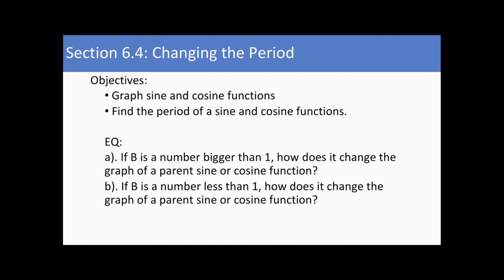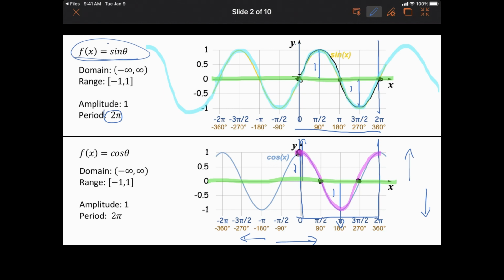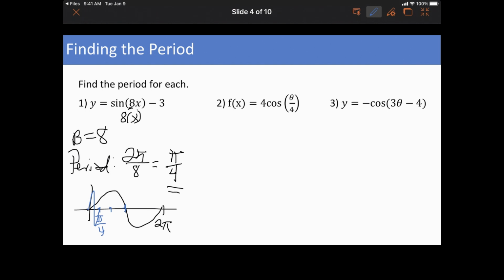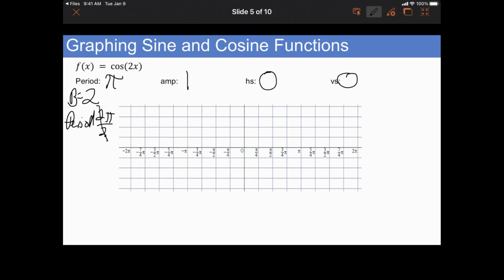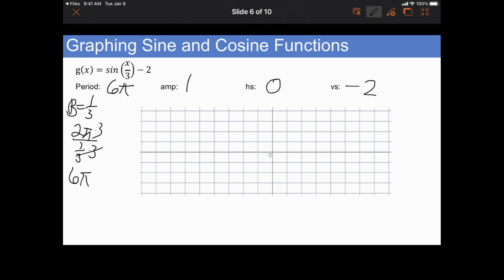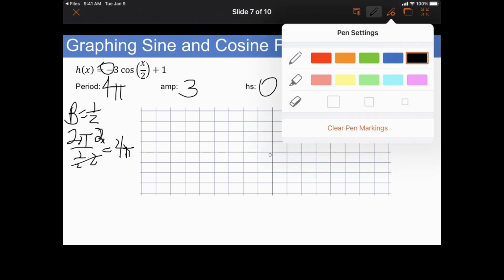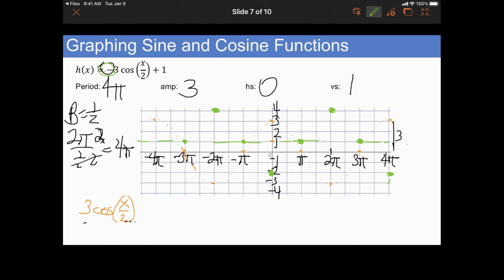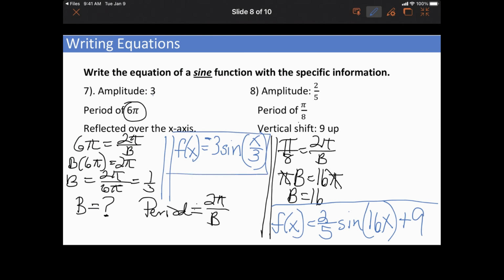TMA 6.4 Period Changes